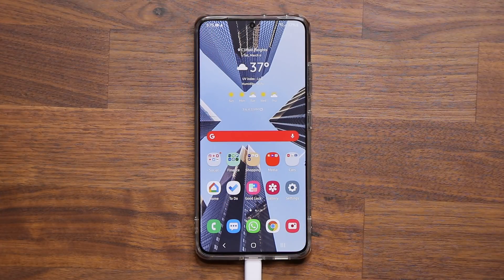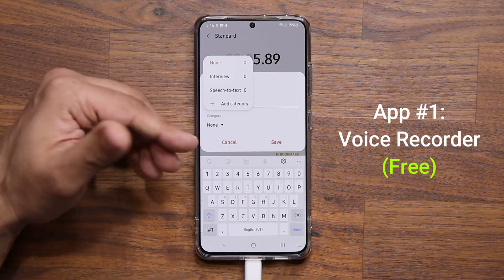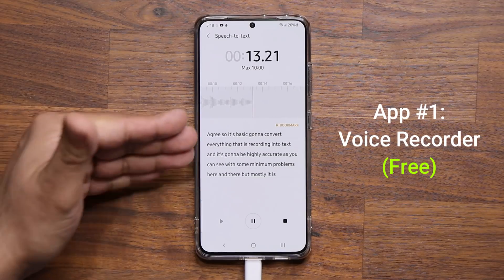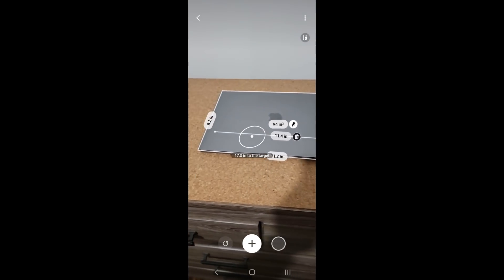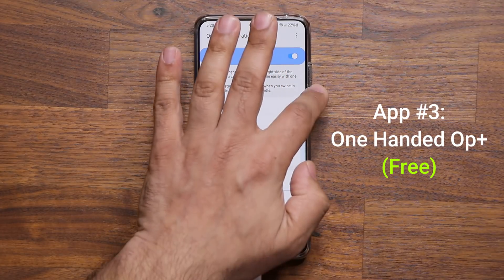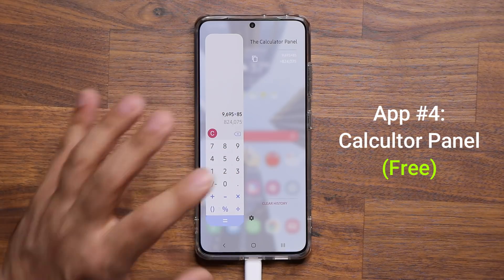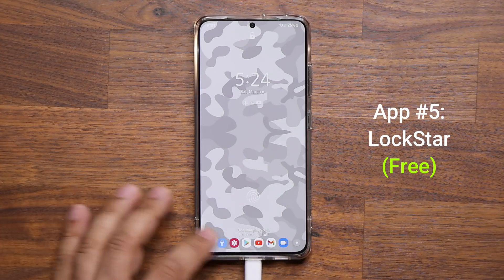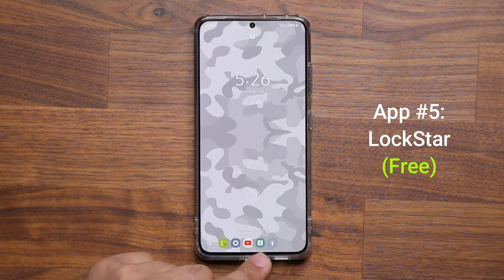Top 5 Must-Have Apps for All Samsung Galaxy Smartphones (S21, Note 20, S20, A71, A51, etc) - FREE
Here are top 5 must have apps for your Samsung galaxy smartphones. These are free apps and have no ads and offer powerful features for your Galaxy S21, Galaxy Note 20, Note 10, S10, A71, A51, and many more Samsung smartphones.

Fantastic android apps at your disposal. Let's dive in.

Companies can send product to the following address:

Attn: SAKITECH
135 S Springfield Rd. Unit 681

0:00 Introduction
0:48 Voice Recorder
3:19 Quick Measure (Free)
4:30 One Handed Op+ (Free)
6:10 Calculator Panel (Free)
7:34 LockStar (Free)